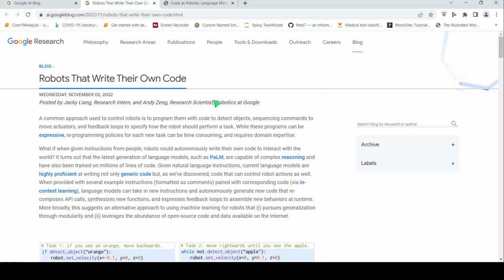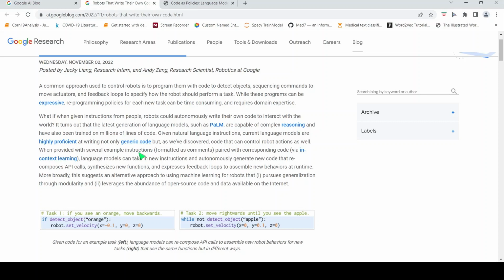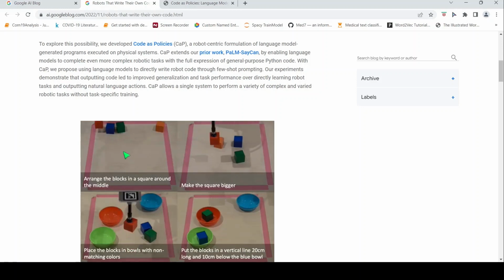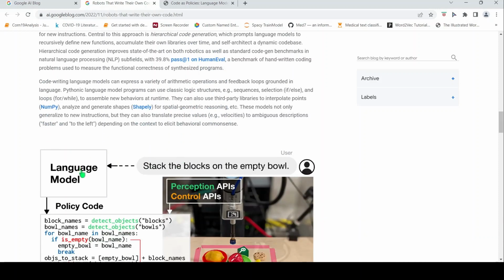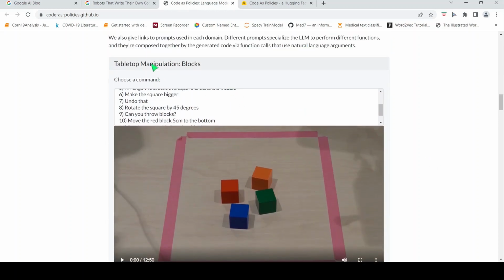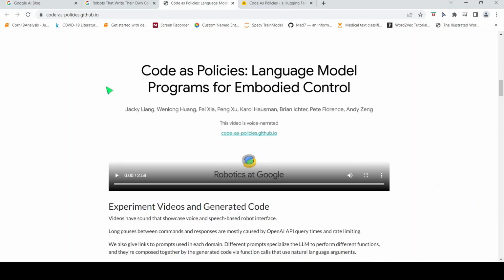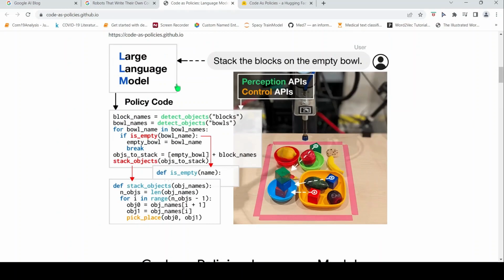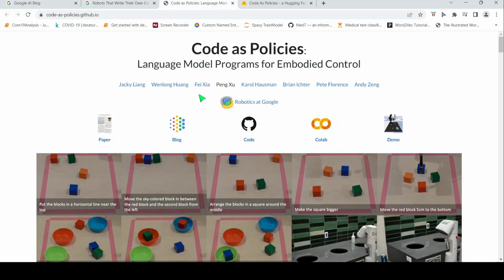Can Robots Write Their Own Code ? Google Research Code as Policies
What if when given instructions from people, robots could autonomously write their own code to interact with the world?  In this video I explain about Google Research’s Code as Policies.